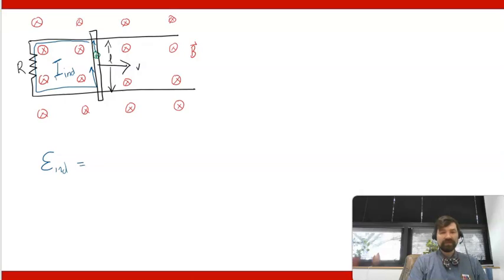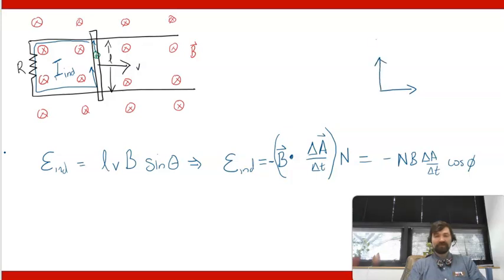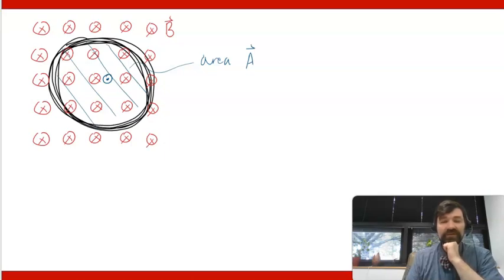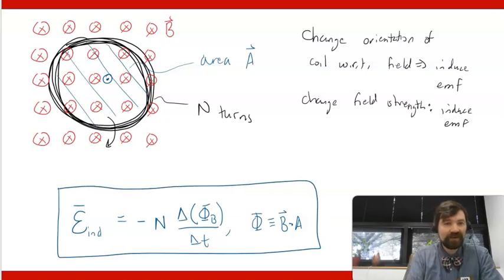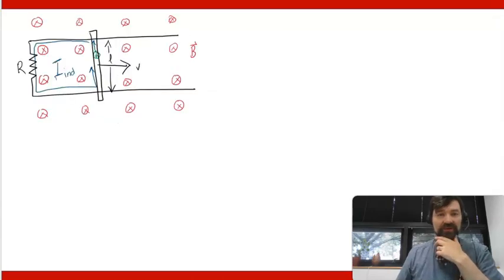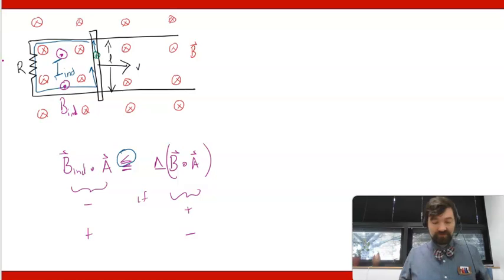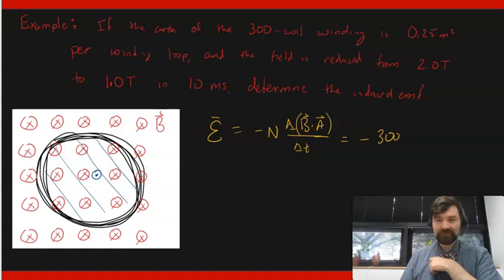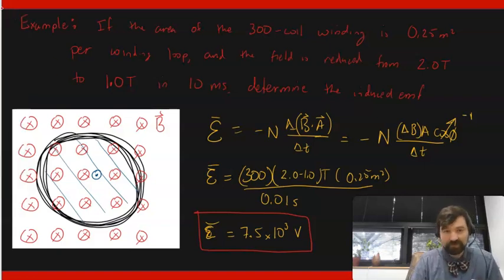Faraday's Law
An Algebra-based physics discussion of Faraday's Law.